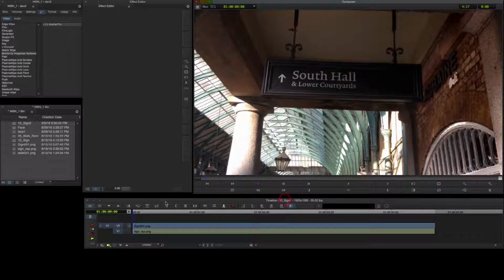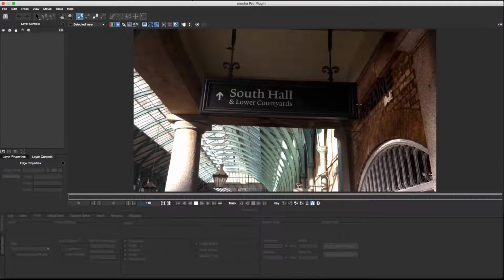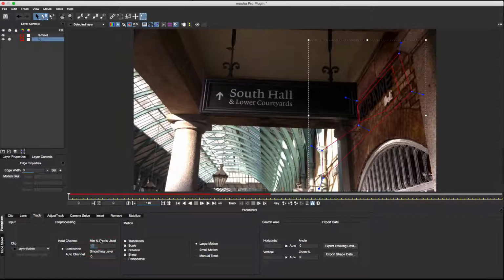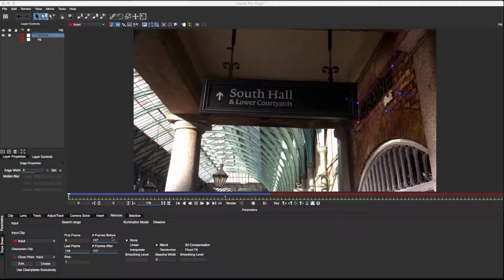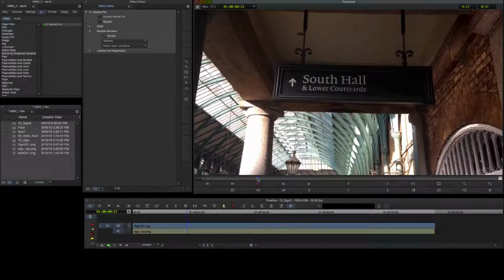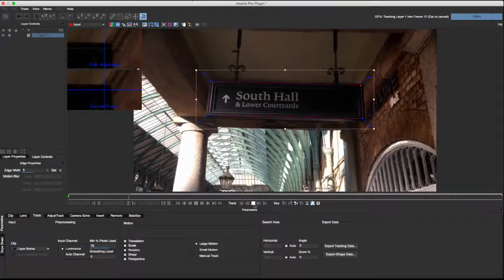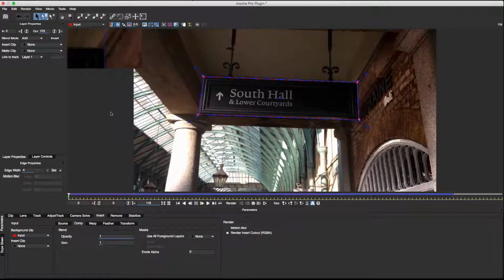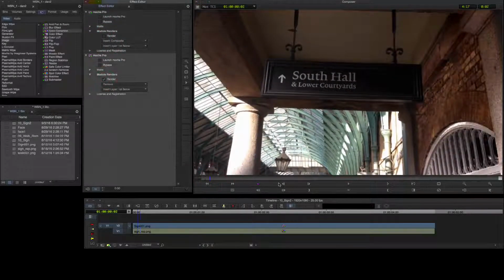mocha Pro 5 Plug in for Avid Set Dressing with Remove and Insert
In this short tutorial, finishing artist Dan Harvey shows you how to create convincing set dressing with just a few clicks using mocha Pro 5 plug-in for Avid's Remove and Insert tools. Ideal for when you need to change the feel or time period of your footage.